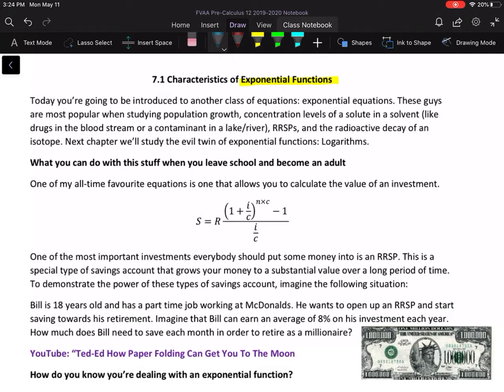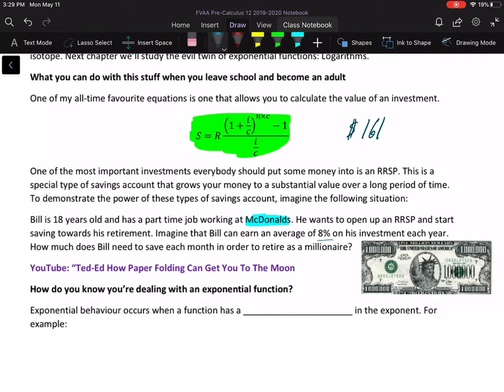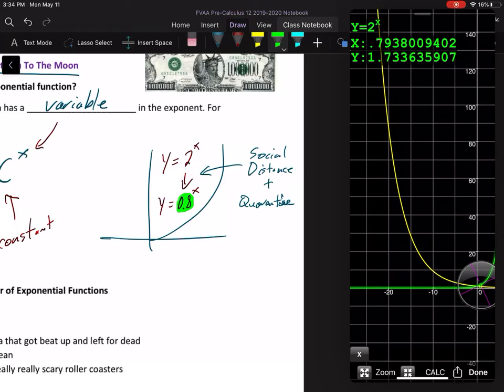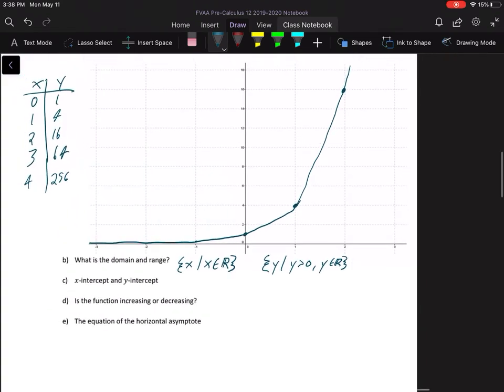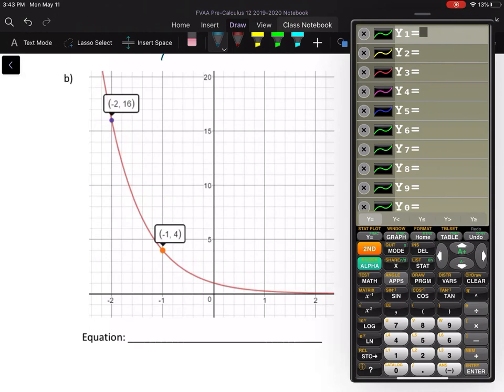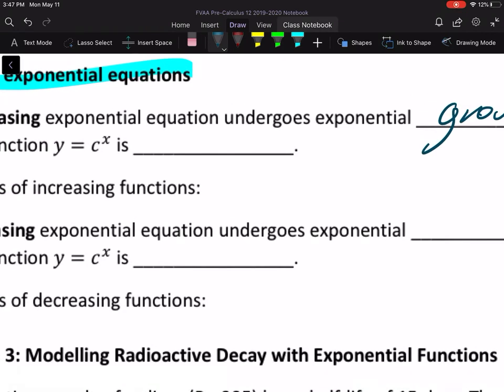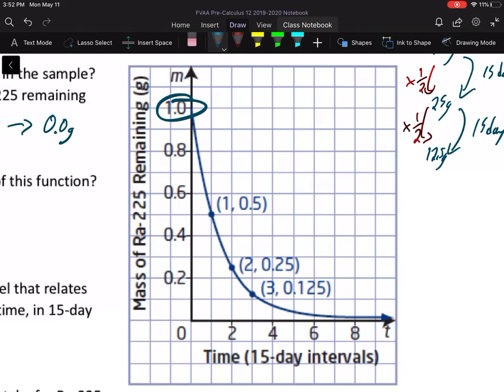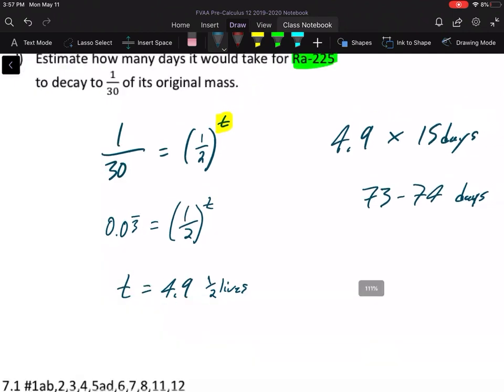BC Pre-Calculus 12 - 7.1 Characteristics of Exponential Functions